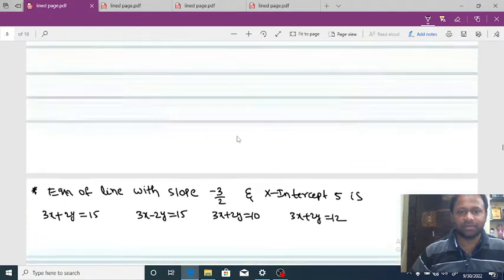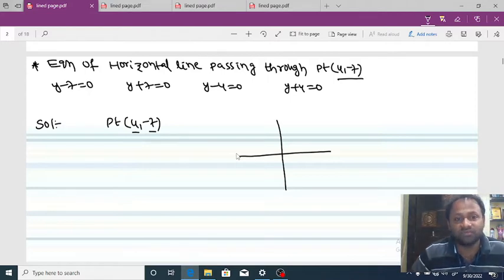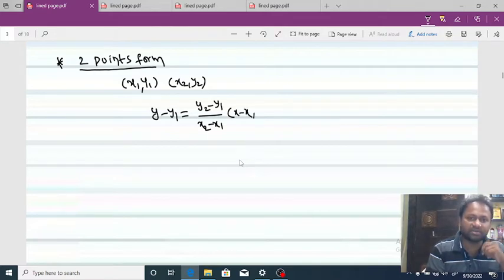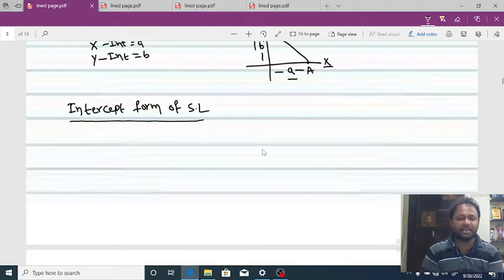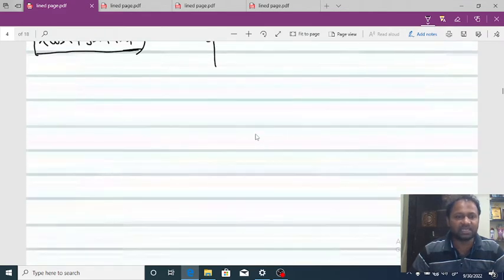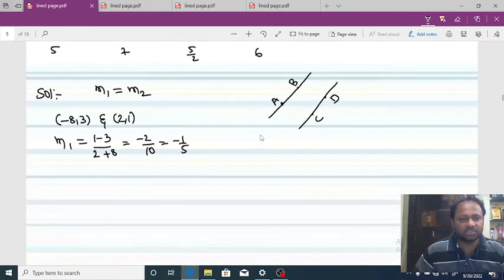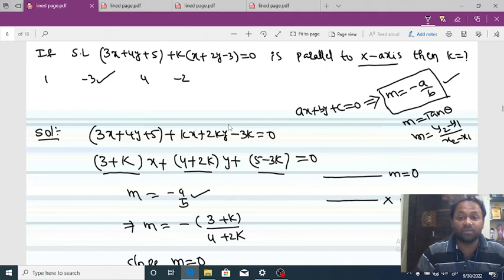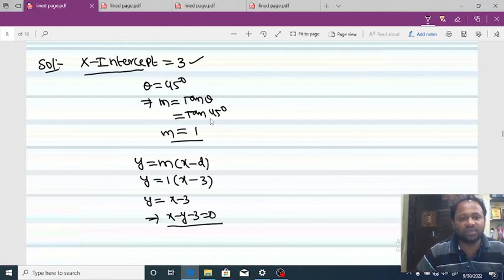co ordinate geometry part1